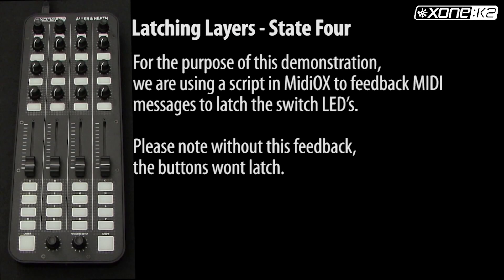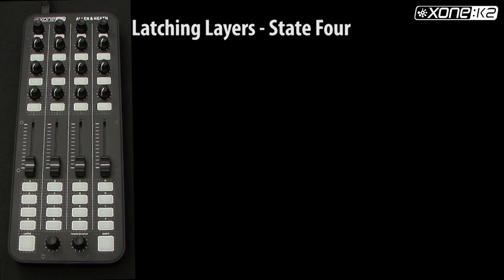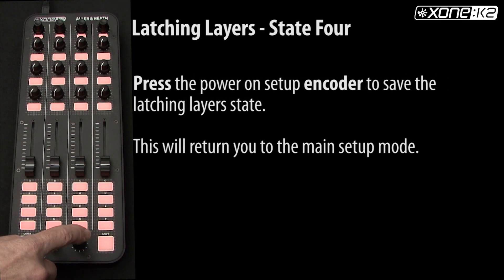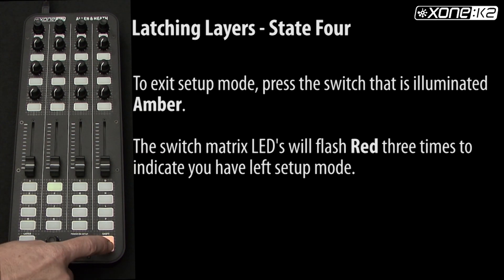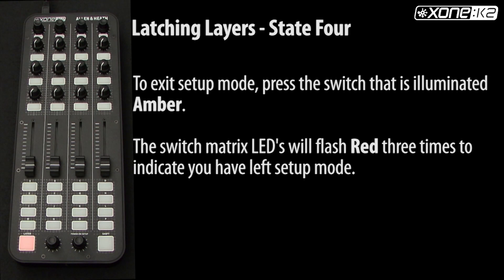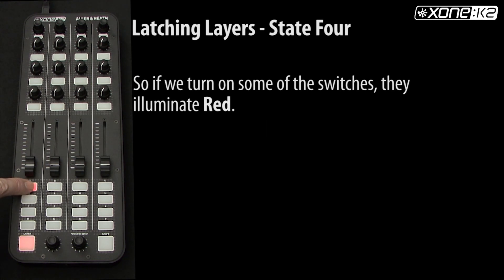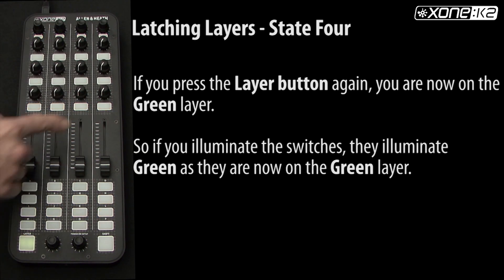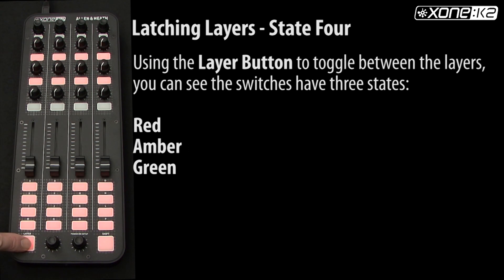Xone:K2 - Tutorial: Latching Layers State Four (All Switches)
***For the purpose of this demonstration, we are using a script in MidiOX to feedback MIDI messages to latch the switch LED's.

***Please note without this feedback, the buttons wont latch.

In this example of Latching Layers - we have selected State Four - all switches.

Rotate the power on setup encoder until all the switches are lit red.

Press the power on setup encoder to save the latching layers state.

This will return you to the main setup mode.

To exit setup mode press the switch that is illuminated amber, the switch matrix LED's will flash red three times to indicate you have left setup mode

You will see that the latching layers button is illuminated red, indicating that there are controls attached to the latching layers system.

So if we turn on all the switches, they illuminate red.

When you toggle the Layer button to the Amber layer, all the LED's go off.

So if you illuminate the switches now, they illuminate amber as they are on the Amber layer.

If you press the layer button again, you are now on the Green layer.

So if you illuminate the switches, they illuminate green as they are on the Green layer.

When using the Layer button to toggle between the layers, you can see the different states visually between the layers.